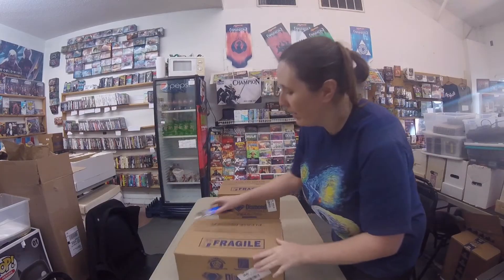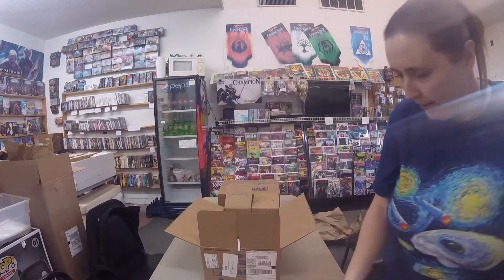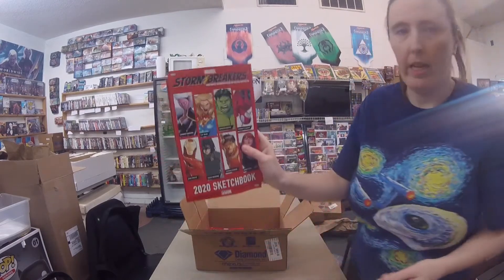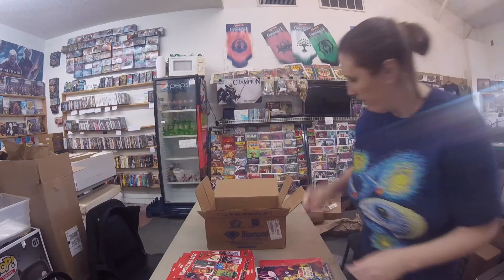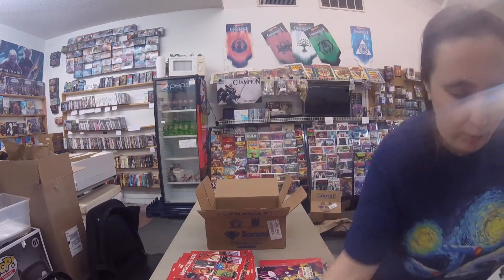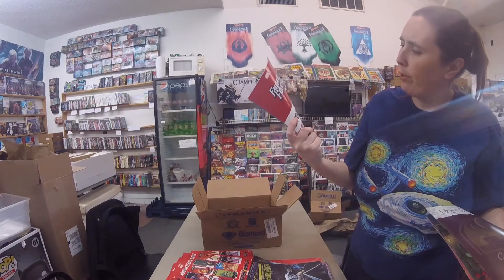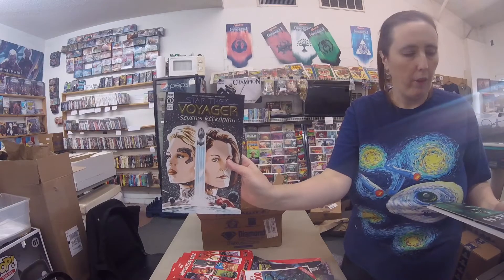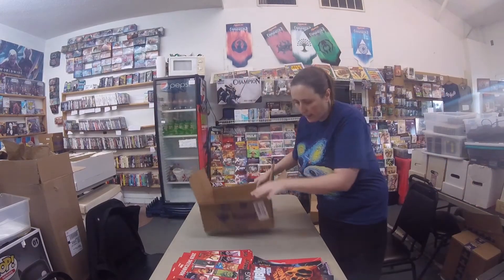Weekly Comic Previews 11/18/2020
This is a preview of the comic shipment for November 18, 2020. Most of these books are for our subscription customers, so if you see one you want, call the store and see if it's available. If you'd like to join our subscription list, be sure to call the store.

~ New subscription customers may be subject to a temporary prepay arrangement until they're established.
~ Subscription customers are required to clear their hold box out at least once a month.
~ Orders are placed two months in advance, so any cancellations or changes will not go into effect for two to three months.
~ We can't guarantee any order because of the inconsistency with the distributor. Most orders won't be affected, but sometimes we're shorted on an order for a particular item and it never gets shipped to us. You can contact Diamond Comics Distributors with any shortage complaints.

Collector's Connection
1663 Hwy 51 Byp N